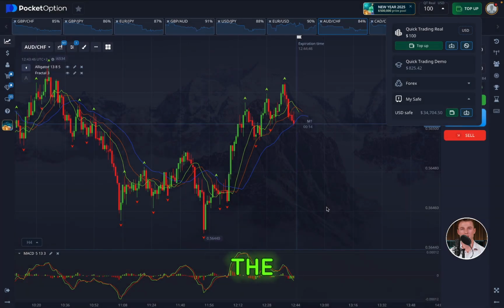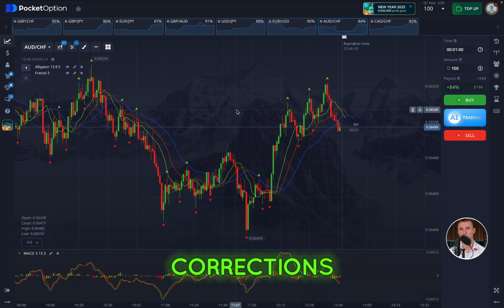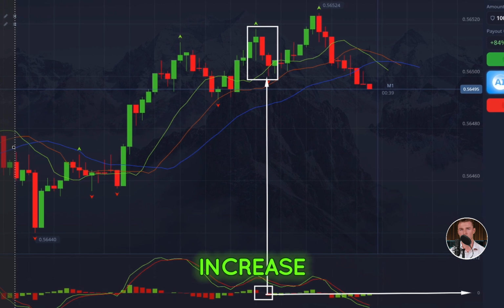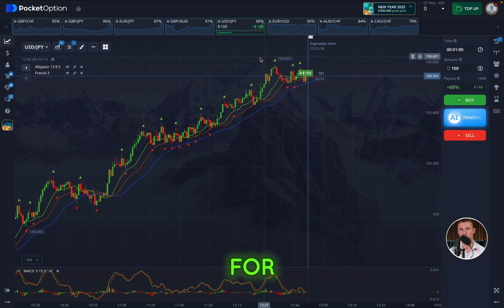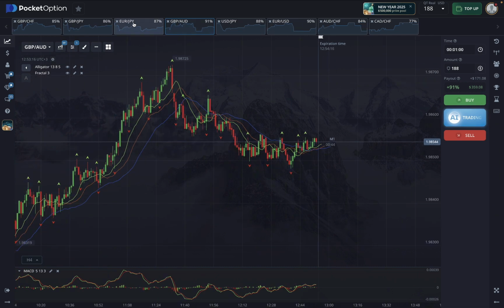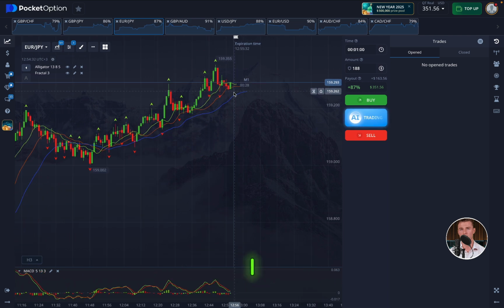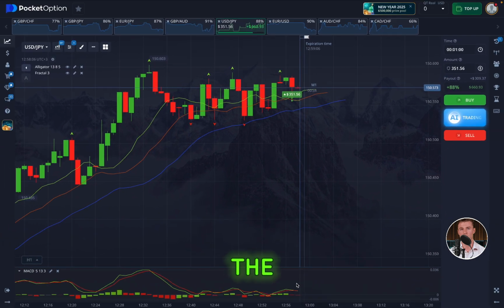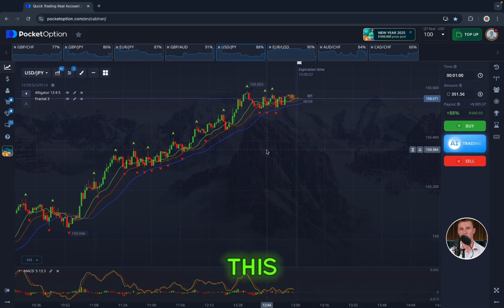TURNED $500 INTO $4,360 – HOW I DID IT! | BINARY OPTIONS STRATEGY